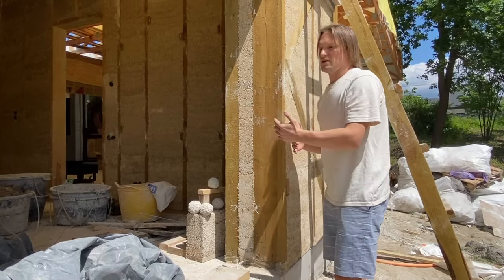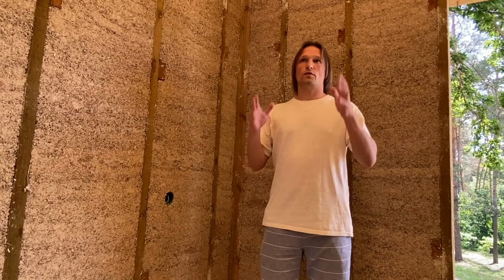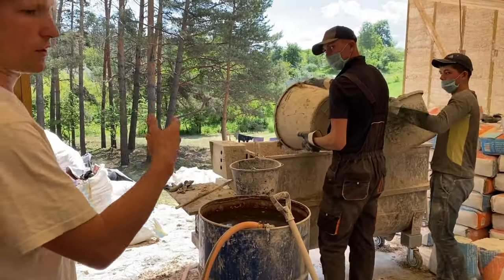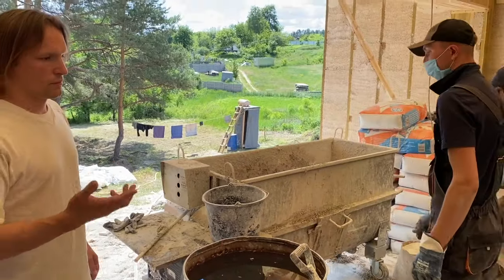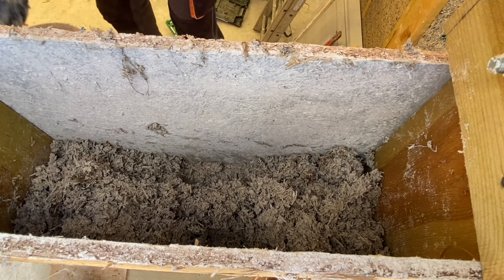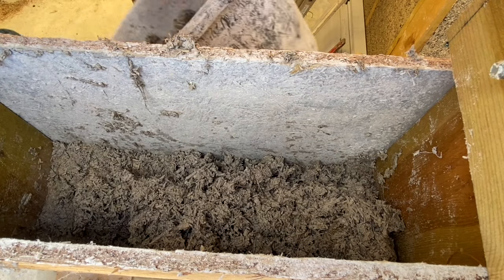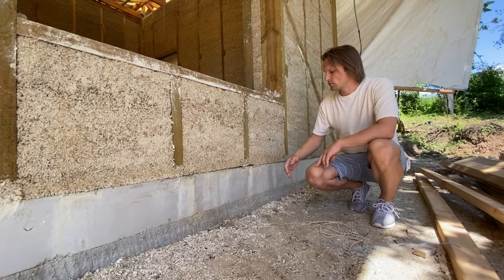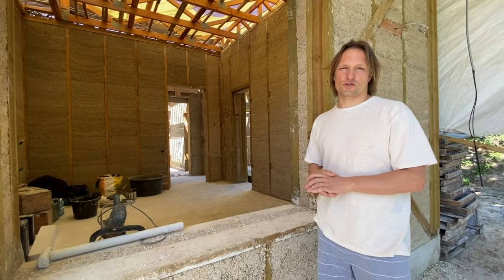Step-by-step guide how to build a HEMPCRETE HOUSE - Sergiy Kovalenkov - CEO of Hempire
This is an introductory video on how to insulate your house with hempcrete. Sergiy Kovalenkov (CEO of Hempire), one of the most experienced hempcrete builders in the field, explains how to properly insulate external walls, roof and internal partitions of the house using hempcrete giving handy tips that will save you plenty of money during construction.

Follow our accounts for more cool videos and tips on hemp building:
Instagram of Sergiy : drhemphouse
Instagram of Hempire UA: hempire_ua
Instagram of hempire holdings: hempire_holdings